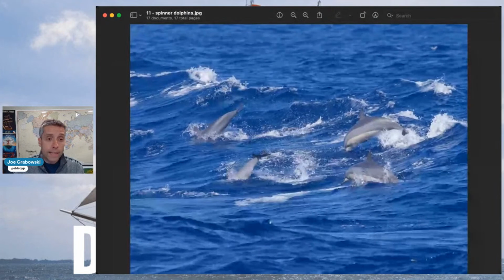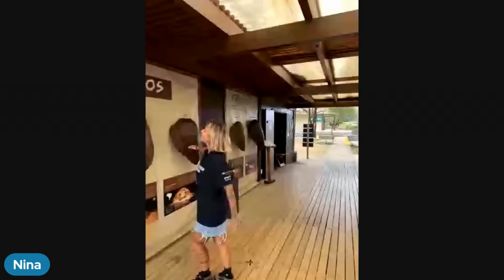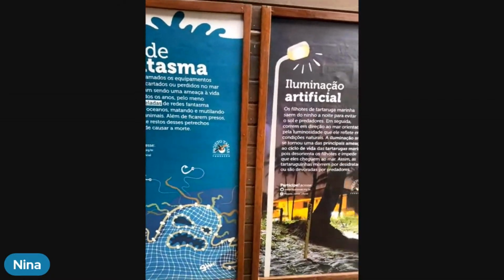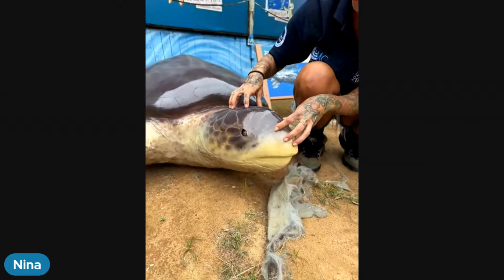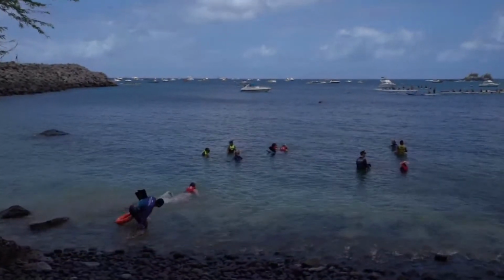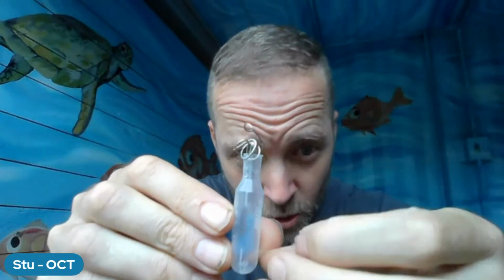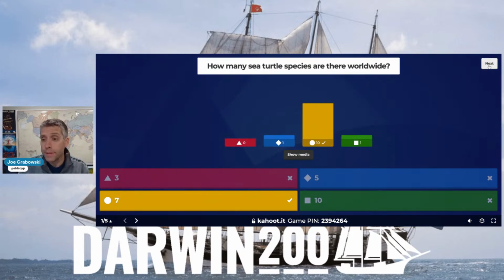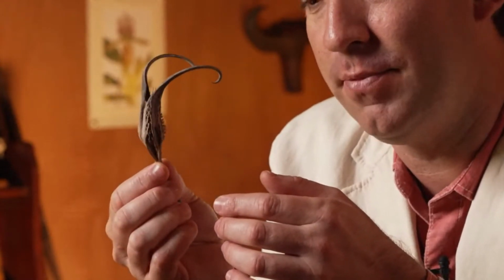World's Most Exciting Classroom Episode 007: All About Sea Turtles from Fernando de Noronha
The World's Most Exciting Classroom Episode 7

Broadcast October 5th, 2023

In this episode of the World's Most Exciting Classroom we're live from Fernando de Noronha, Brazil:

- See  a conservation capture of a sea turtle, its measurements, genetic sampling and monitoring to ascertain the health of the population at Fernando de Noronha.

- Beam live to the field and meet Nina Marcovaldi from Project Tamar in Fernando de Noronha and see her incredible work conserving turtles.

- See this week's experiment with Stu Higgs from the National Marine Aquarium in Plymouth exploring how turtles control their buoyancy.

- Find out the results from our pitfall trap experiment.

 - Can you guess what this week's Curiosity of the Week is?